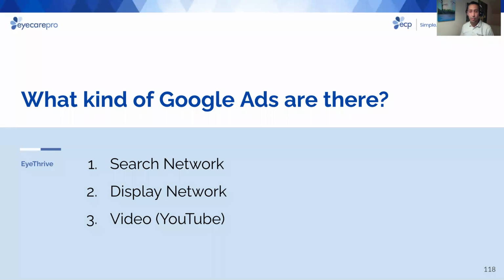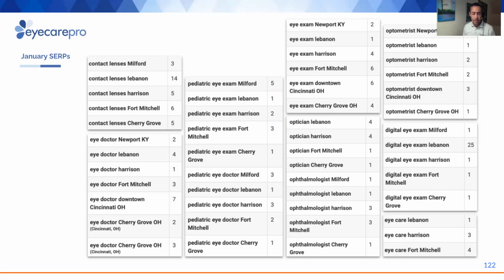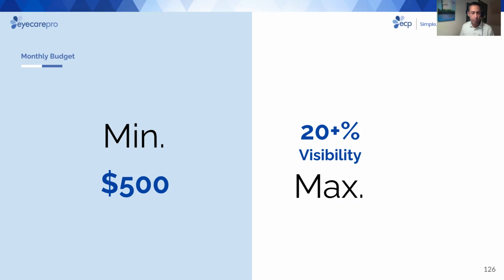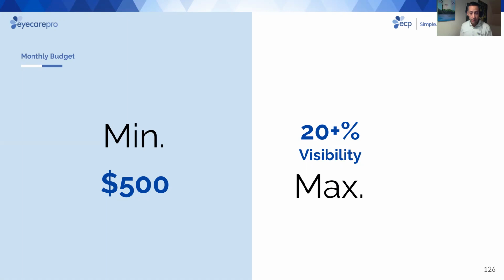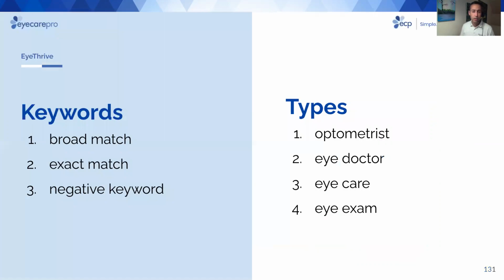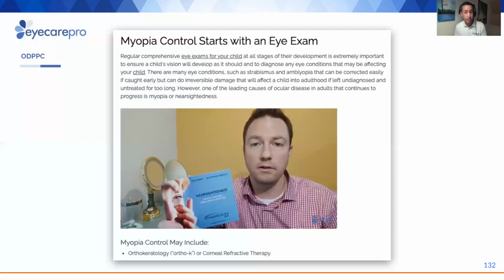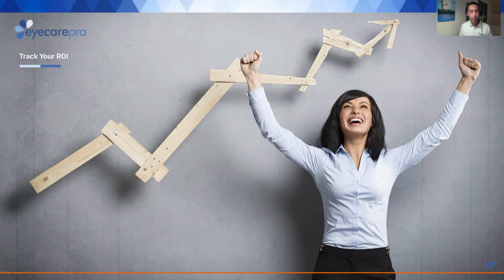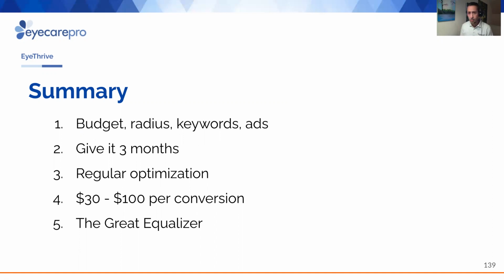Google Ads, the Recipe for New Patients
Learn how to optimize your Google Ads. Get the right kind of new patients to view your website, and CONVERT to appointments!